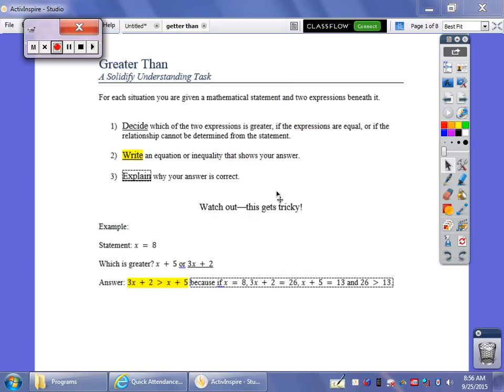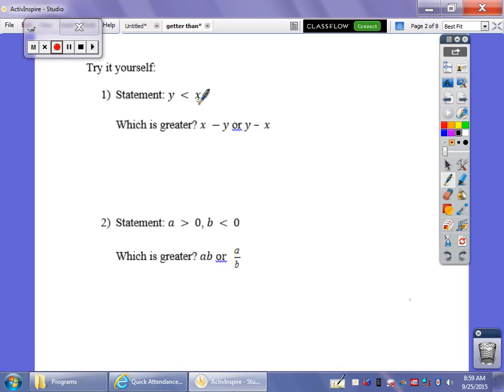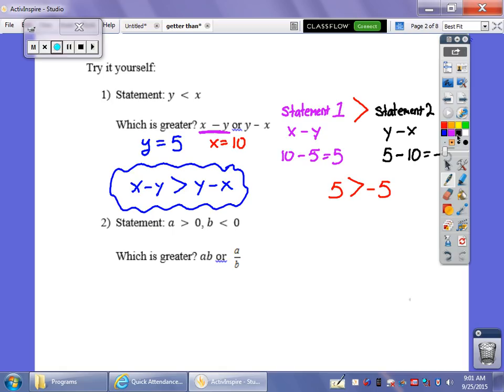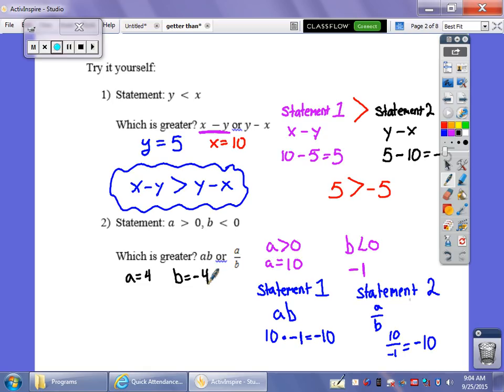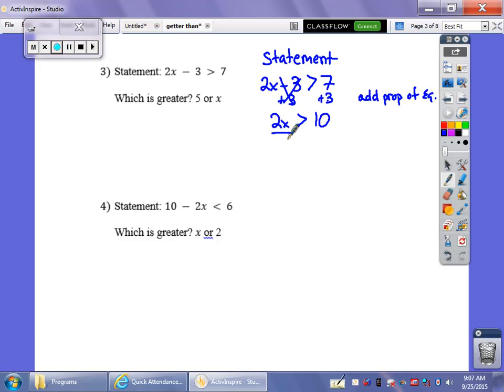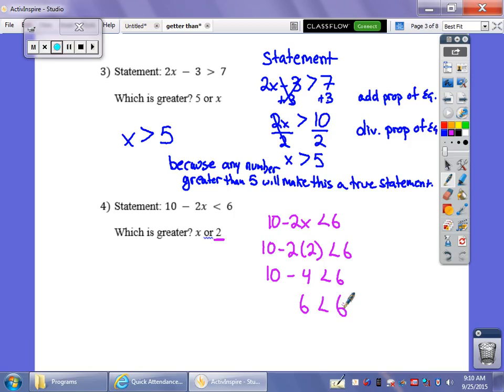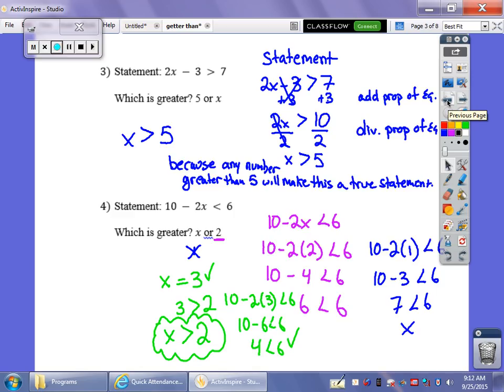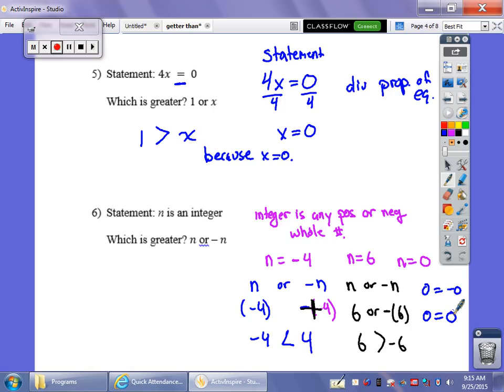getter than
Description